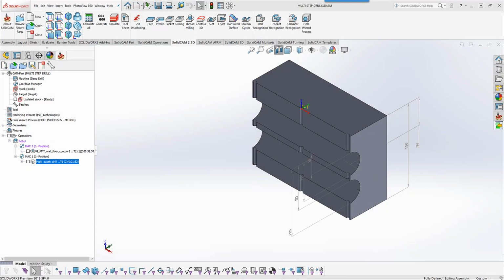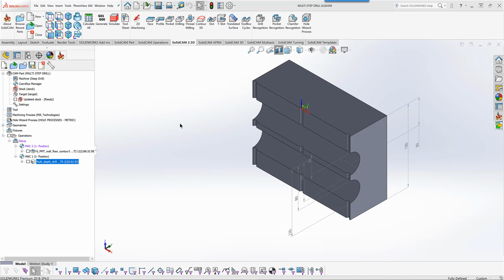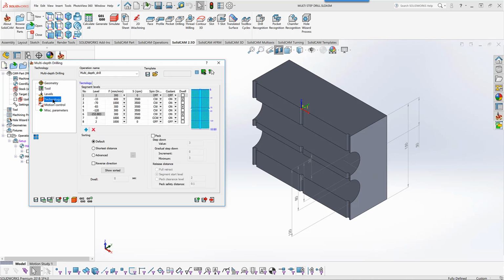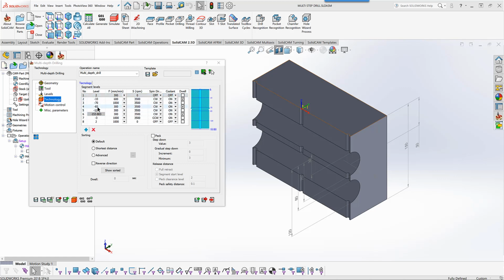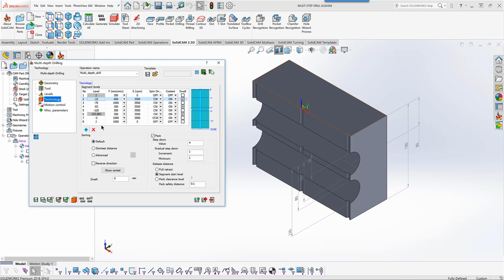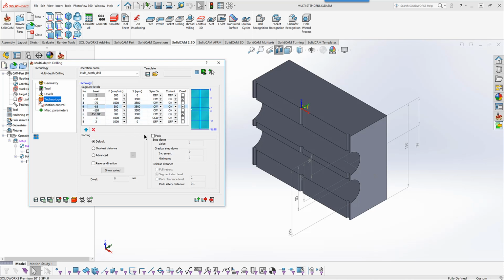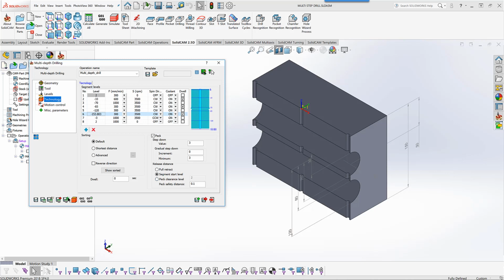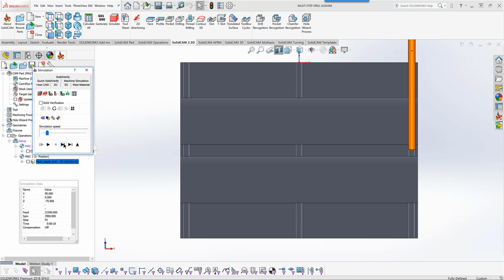What's New SolidCAM 2019 - Multi Depth Drilling